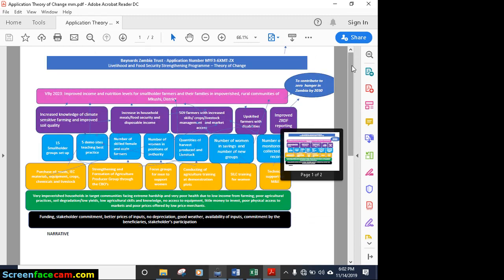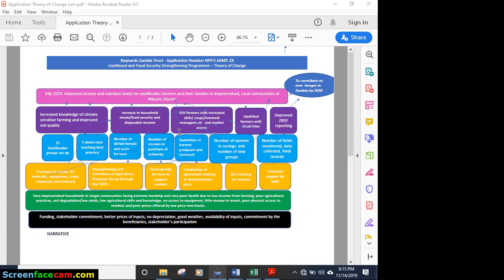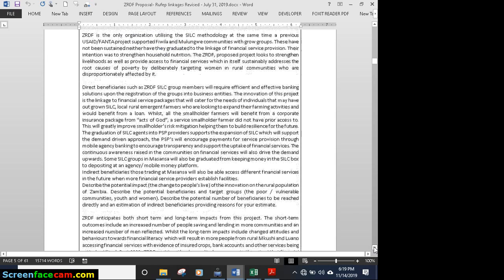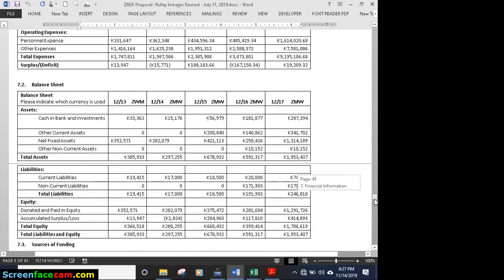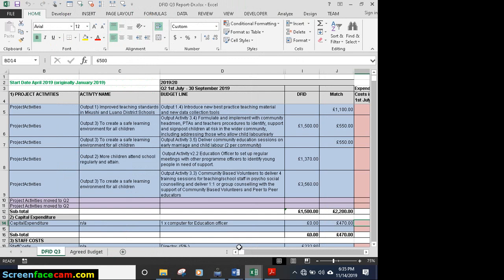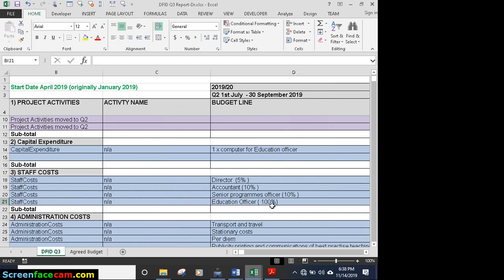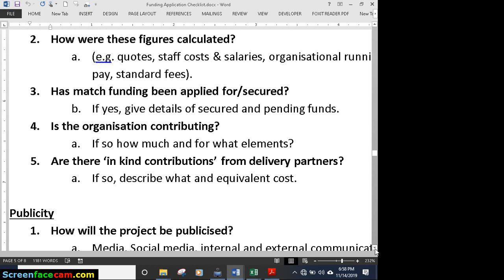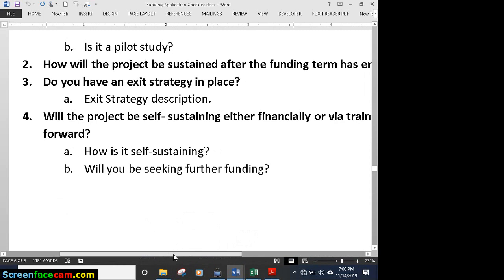Project Management 14th nov